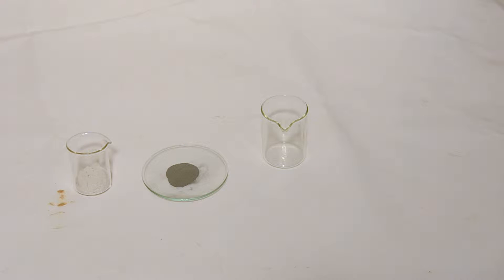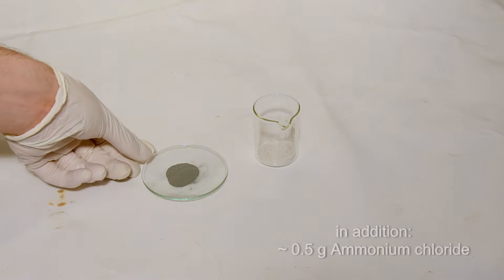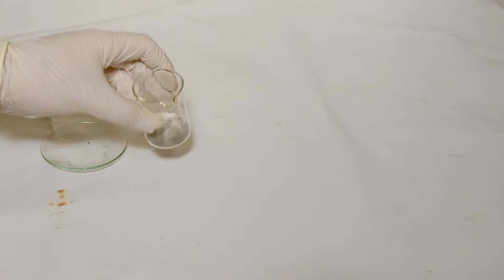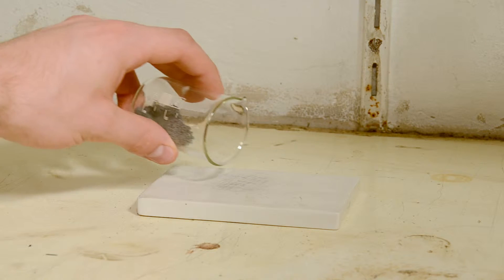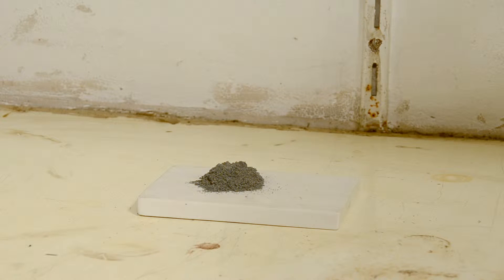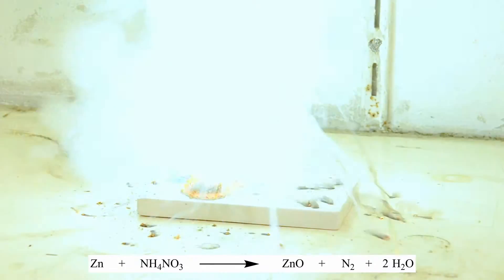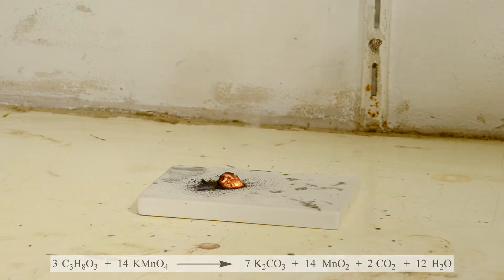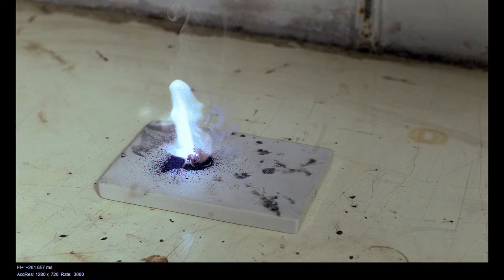start a Fire without matches - the chemical way (even with water!)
Fire is made with two chemical experiments involving no matches or a lighter.
First a mixture is used that reacts by the contact of water and bursts into flames.
The second one is the reaction between Potassium permanganate and Glycerol to produce a fire.

Both are also seen in beautiful slow motion shoots at 3000/6000 fps.